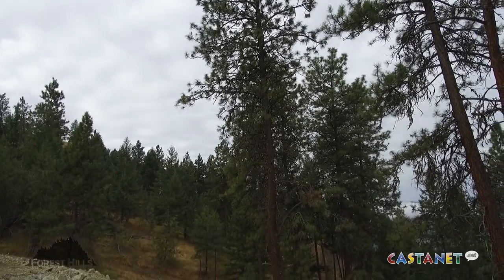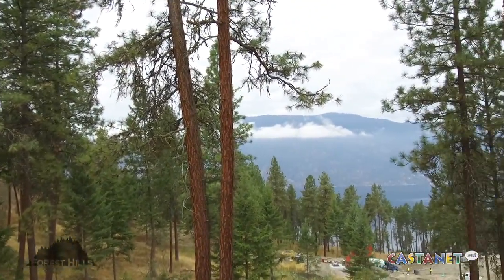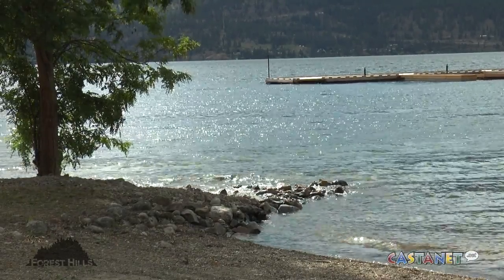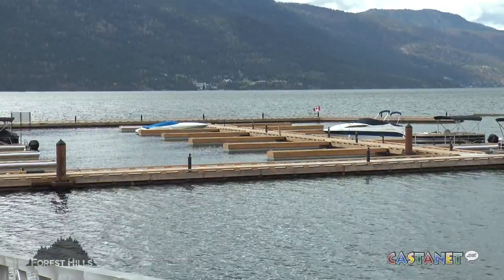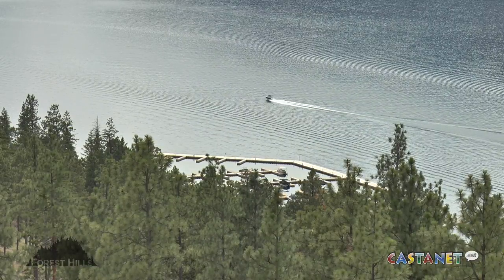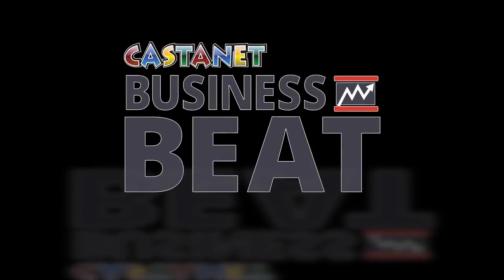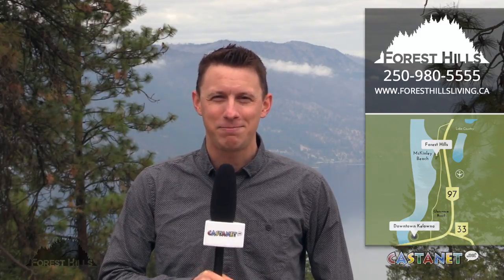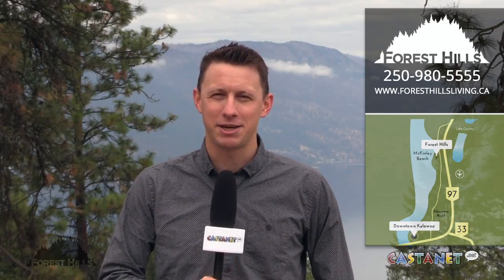Unparalleled lake views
Nestled in the McKinley Beach Hilltown District, Forest Hills combines unparalleled lake views with unique contemporary architecture. Starting at $500,000, these lake view bungalows are smart-sized homes. Situated in the heart of the Okanagan Valley, Forest Hills offers a wealth of natural amenities at your doorstep